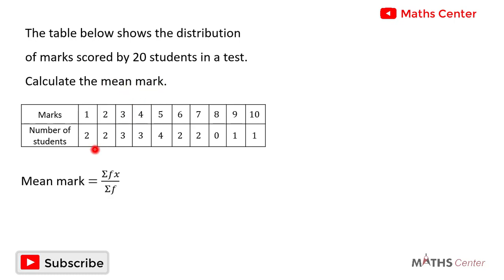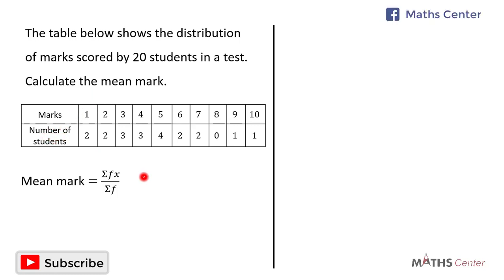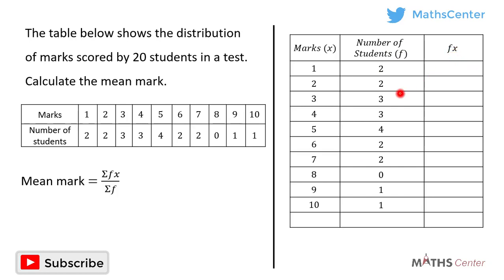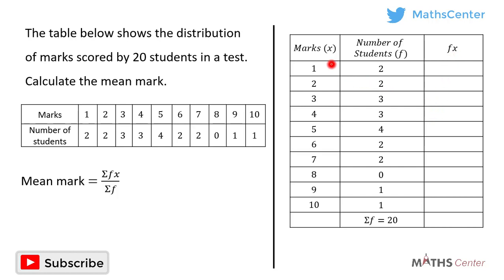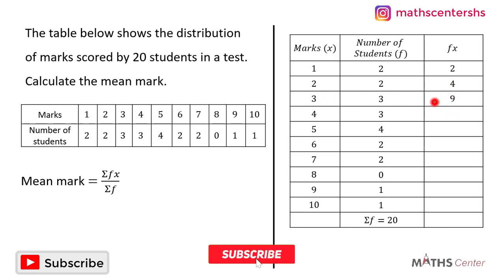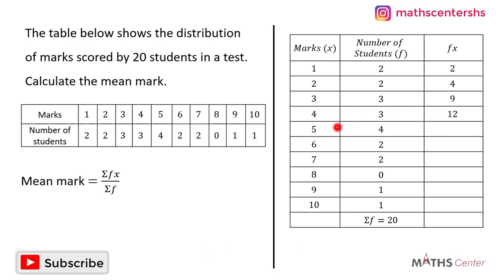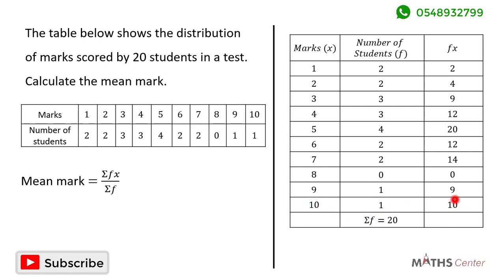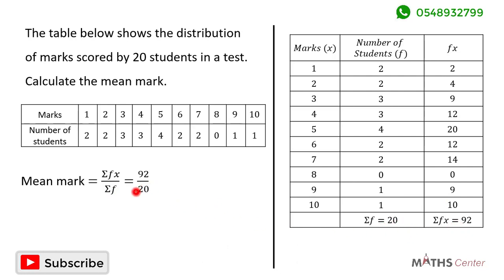Statistics | Mean of a Distribution | Likely Examination Questions | Maths Center